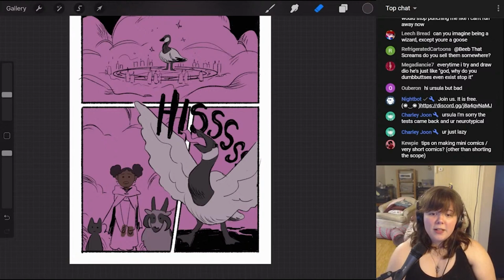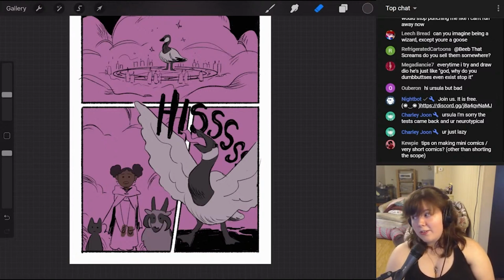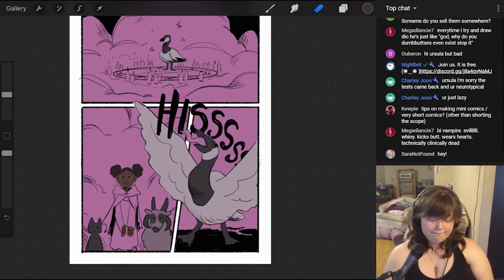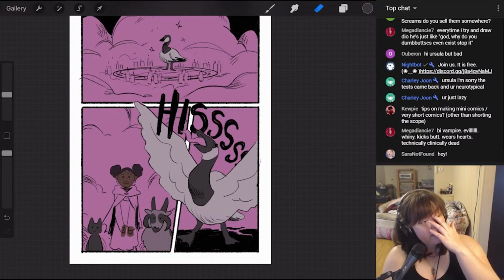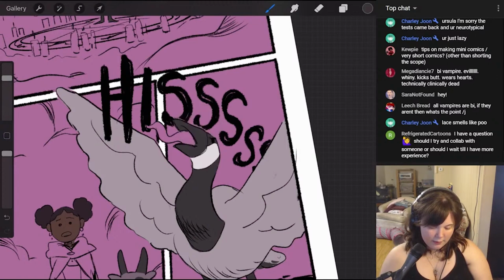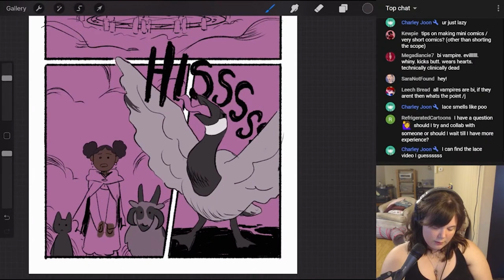Tips For Creating Short Comics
How do you keep your comics from getting too big and out of hand? Bones has some quality advice.

✿Streaming✿

Schedule EST

Thursday: 6pm-7pm Youtube
Saturday: 2-4pm Youtube

✿Discord Server✿

✿ Support Us! ✿

✿ Social Media ✿